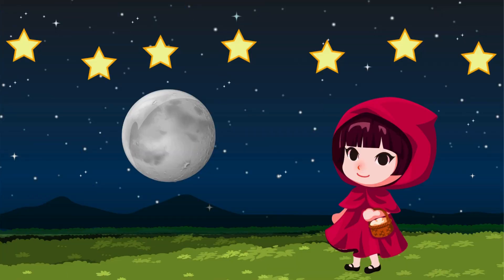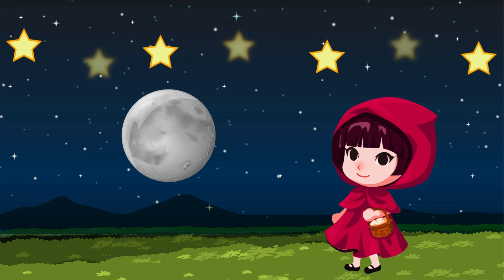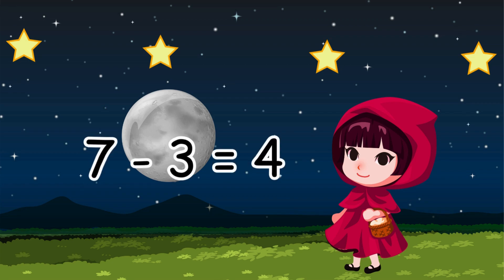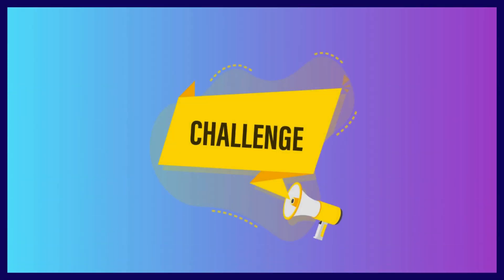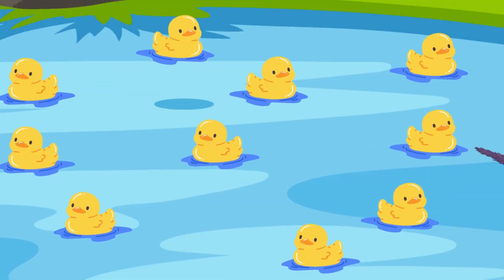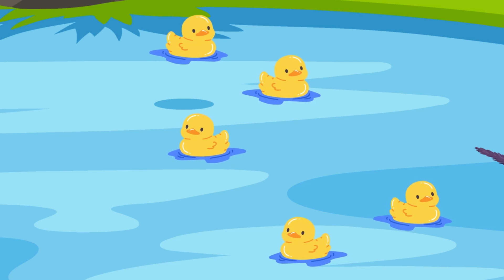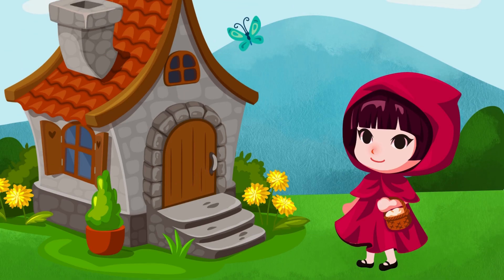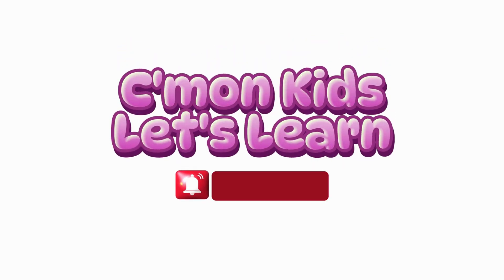Kids Educational Videos | Kindergarten and Elementary ENGLISH Math | Subtraction for Kids!!!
Let’s learn subtraction within 10 in a fun and easy way! 🎯 Watch as we solve simple subtraction problems using visuals and examples to help kids understand better. 🧮✨

Perfect for young learners to build confidence in math! 🎉